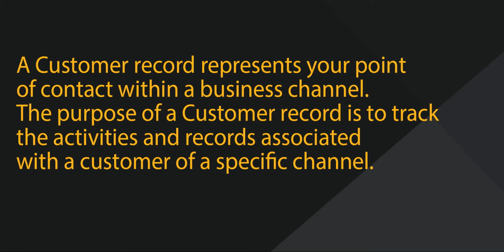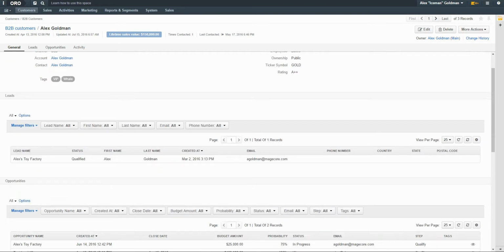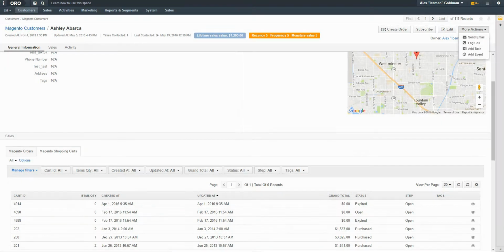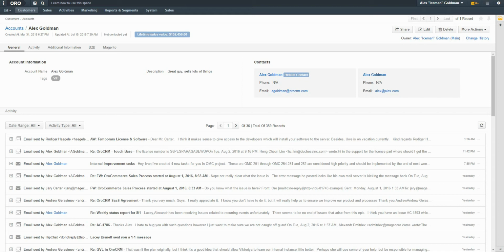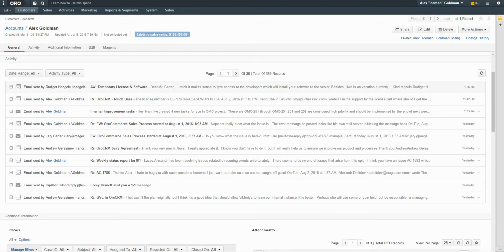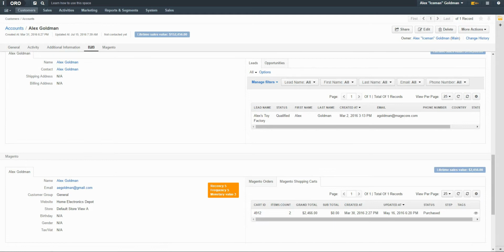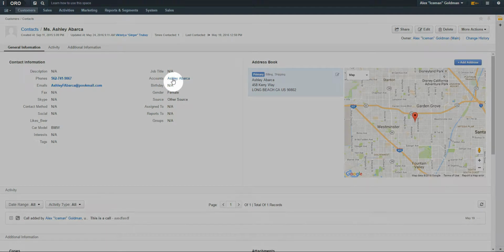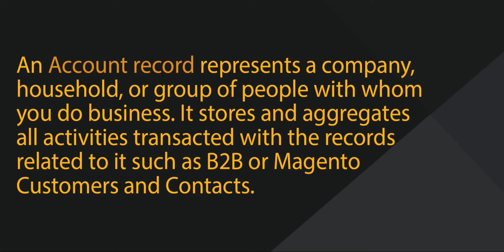Explaining OroCRM Accounts, Contacts, and Customers Entities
In this video, we will provide a short overview on how people and businesses are represented as entities within OroCRM.